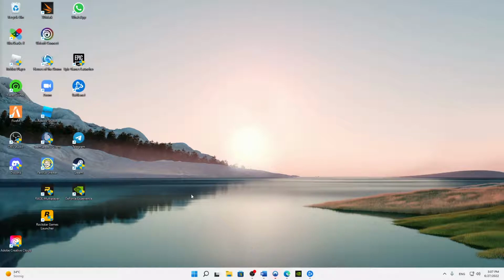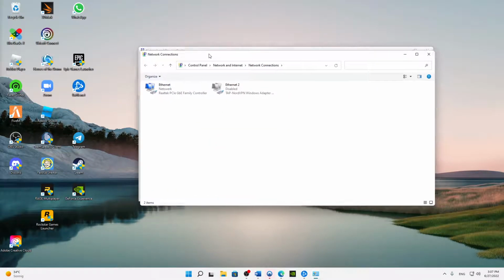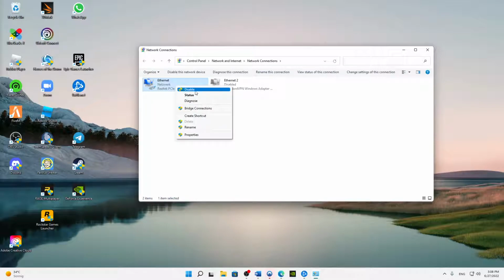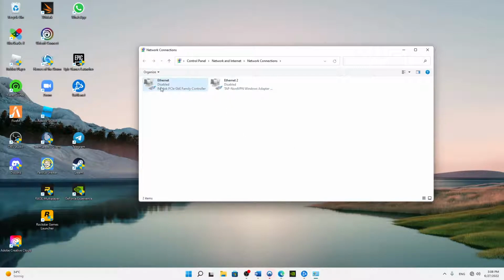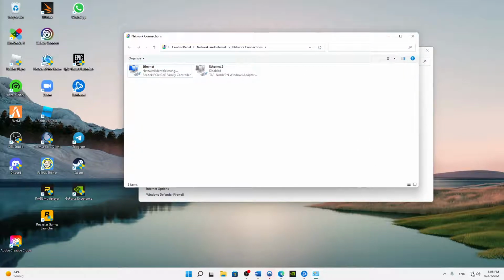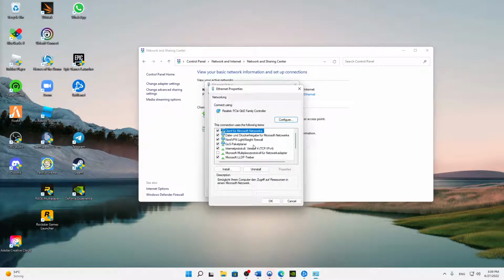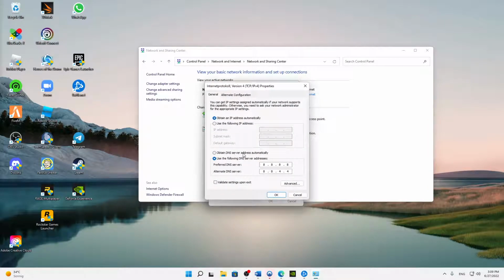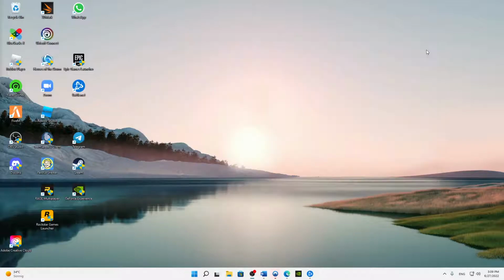Warzone – How to Fix Connection/Server Issues! | Complete 2024 Guide